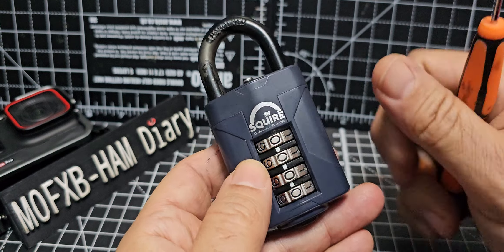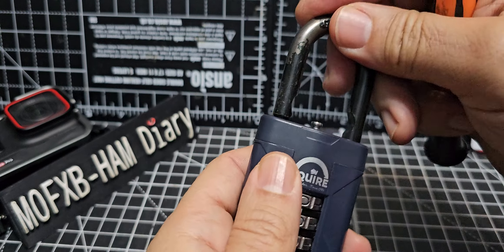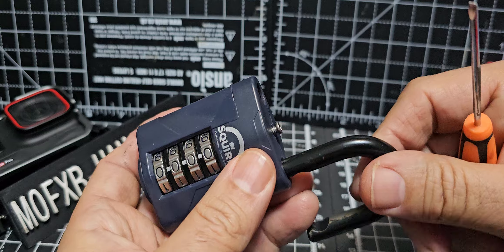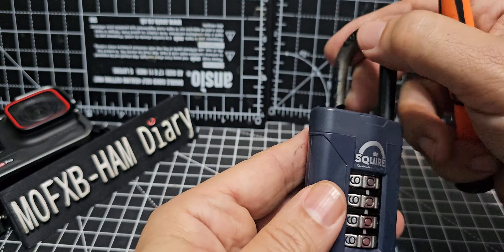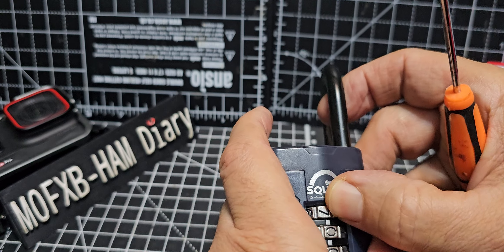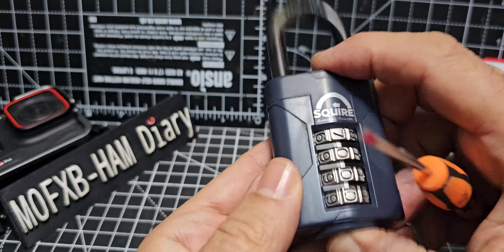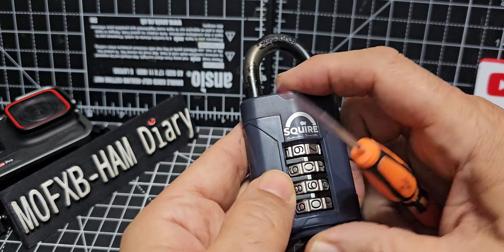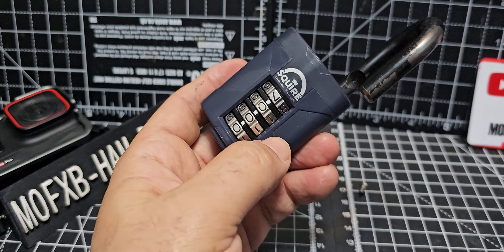Squire Padlock CP40 Set New Code